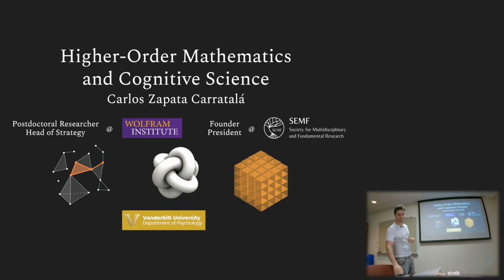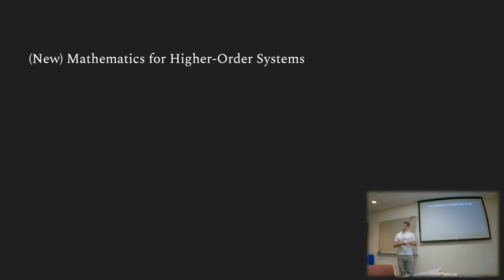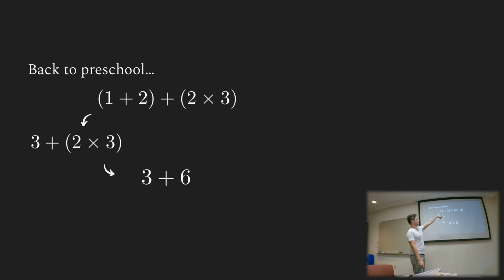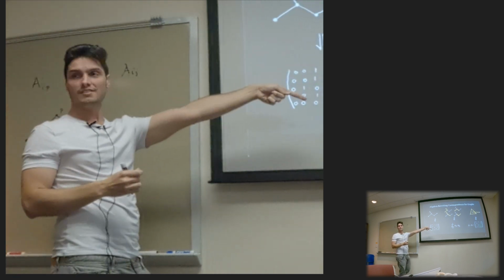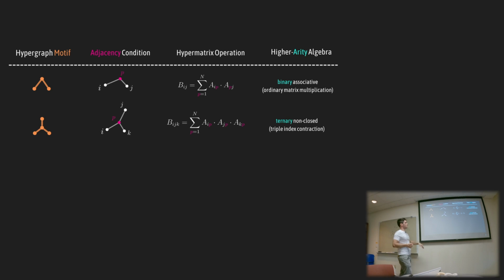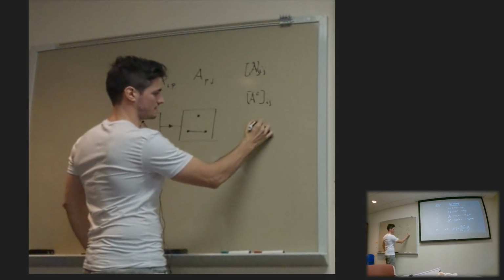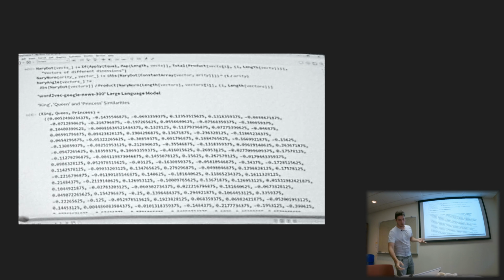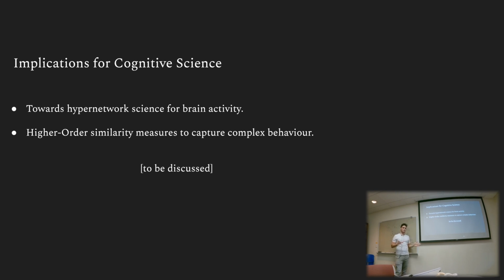New Mathematics for Higher Order Complex Systems: an introduction to higher arity computations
links in chronological order:

Wood chain model
Borromean knot wooden model